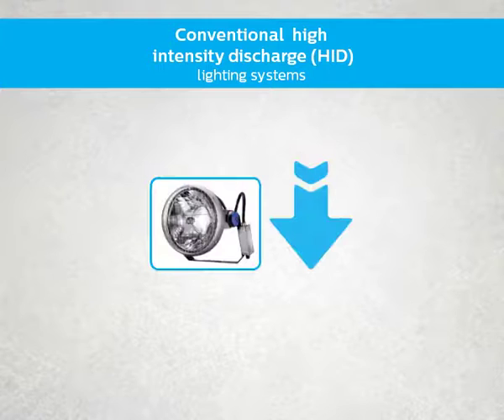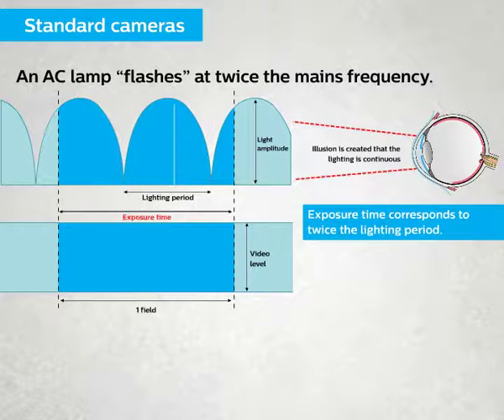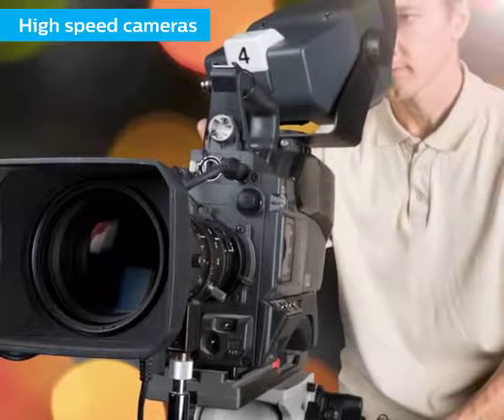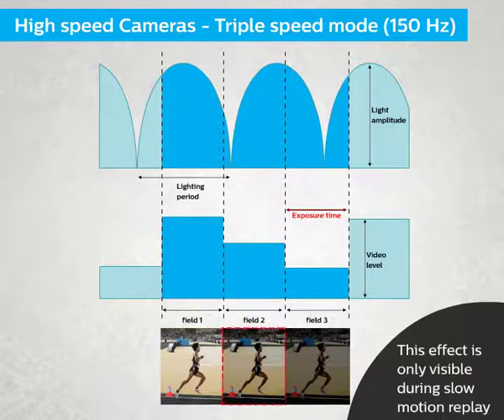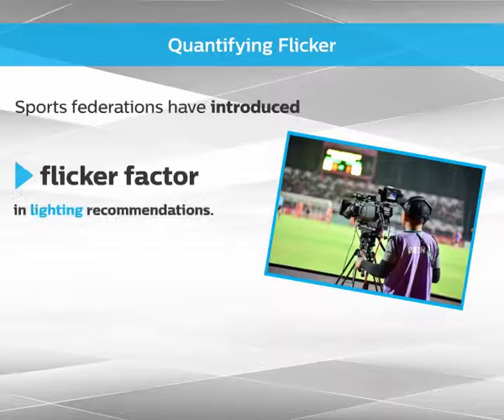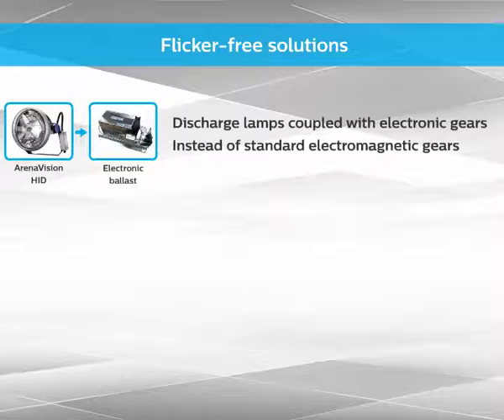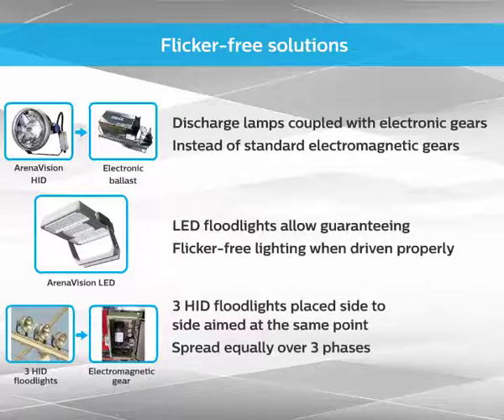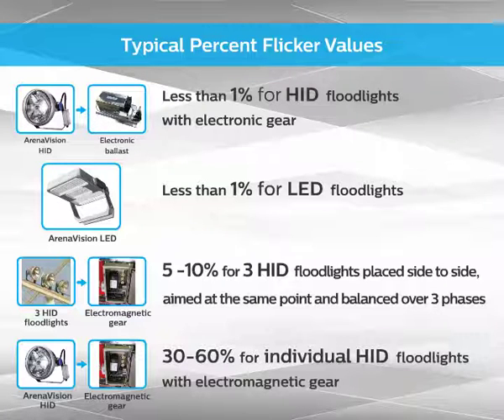Flicker in outdoor sports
What is flicker and what are the effects of flicker in outdoor sports?